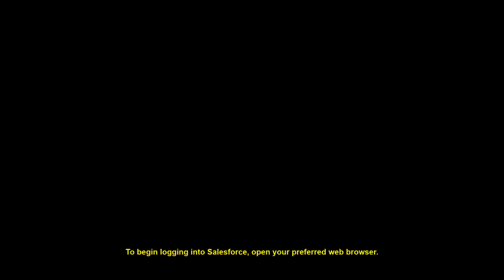How to login to Salesforce and configure sales territories - Full Guide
In this comprehensive guide, we’ll walk you through the essential steps to log in to Salesforce and configure sales territories effectively. Whether you're a beginner or looking to refine your skills, this video covers everything from the login process to customizing your sales territory settings for optimal performance. Enhance your Salesforce experience and ensure your team's success by following our expert tips and tricks!